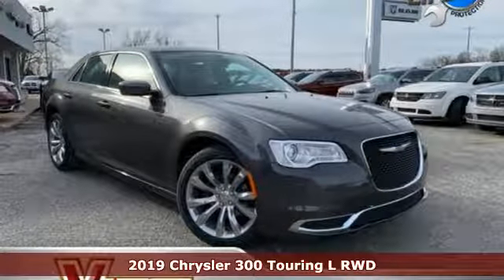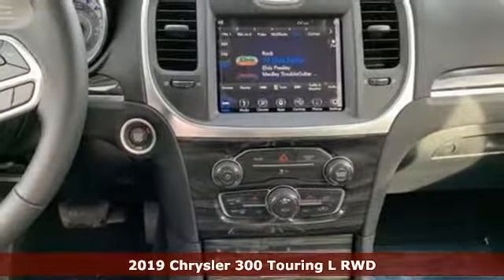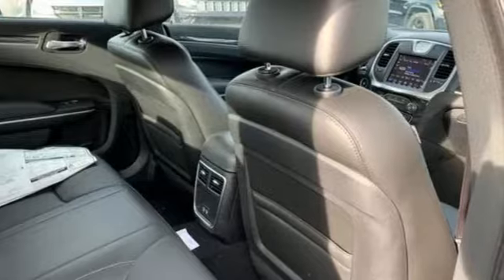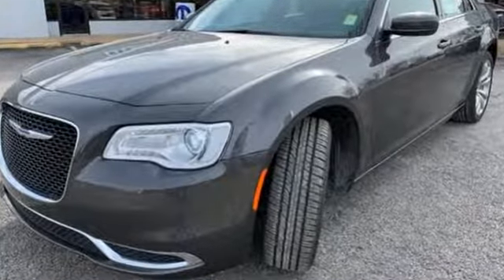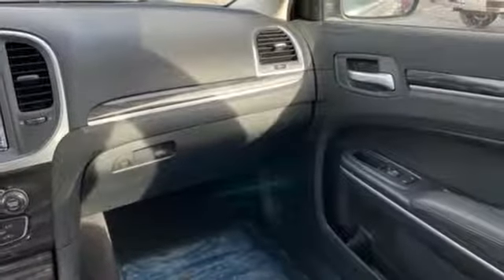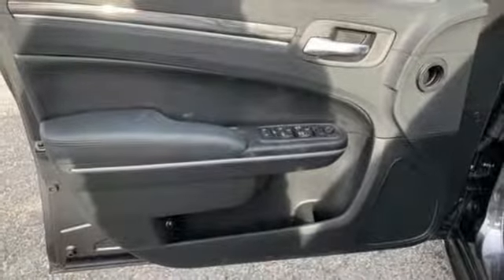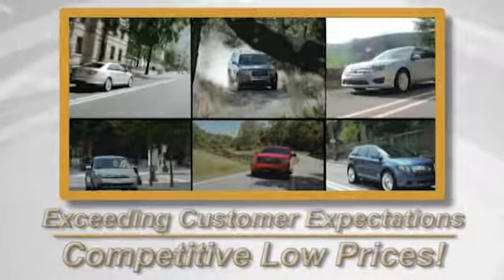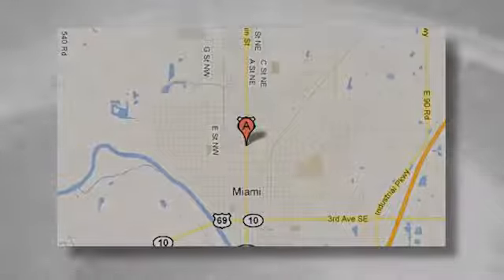New 2019 Chrysler 300 Tulsa OK Joplin, OK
Year: 2019
Make: Chrysler
Model: 300
Trim: Touring L RWD
Engine: 3.6L V6 Cylinder Engine
Transmission: AUTOMATIC
Color: Granite Crystal Metallic Clearcoat
Stock #: KH556160
VIN: 2C3CCAAG4KH556160
Heated Leather Seats, Dual Zone A/C, WiFi Hotspot, Smart Device Integration, Keyless Start, ENGINE: 3.6L V6 24V VVT, iPod/MP3 Input. Granite Crystal Metallic Clearcoat exterior, Touring L trim. EPA 30 MPG Hwy/19 MPG City! CLICK NOW! KEY FEATURES INCLUDE: Back-Up Camera, Satellite Radio, iPod/MP3 Input, Onboard Communications System, Keyless Start, Dual Zone A/C, WiFi Hotspot, Smart Device Integration. MP3 Player, Remote Trunk Release, Keyless Entry, Child Safety Locks, Steering Wheel Controls. OPTION PACKAGES: QUICK ORDER PACKAGE 22F Engine: 3.6L V6 24V VVT, Transmission: 8-Speed Automatic 850RE, 4 Wheel Independent Suspension Comfort, Heated Front Seats, Leather Trim Seats, Power Driver/Passenger 4-Way Lumbar Adjust, Illuminated Rear Cupholders, Power Front Driver/Passenger Seats, Compact Spare Tire, Security Alarm, WHEELS: 20 X 8.0 POLISHED ALUMINUM Tires: P245/45R20 BSW AS Performance, Compact Spare Tire, TRANSMISSION: 8-SPEED AUTOMATIC 850RE (STD), ENGINE: 3.6L V6 24V VVT (STD). EXPERTS RAVE: Great Gas Mileage: 30 MPG Hwy. Approx. Original Base Sticker Price: $34,500*. All prices include all applicable rebates and incentives. Pricing analysis performed on 2/1/2019. Fuel economy calculations based on original manufacturer data for trim engine configuration. Please confirm the accuracy of the included equipment by calling us prior to purchase.

Address:
510 N Main St